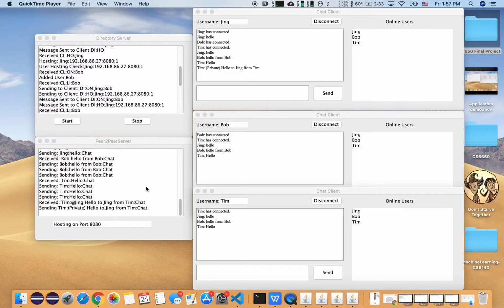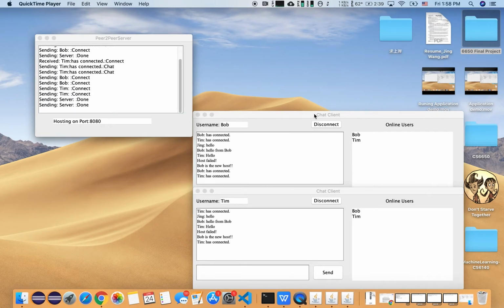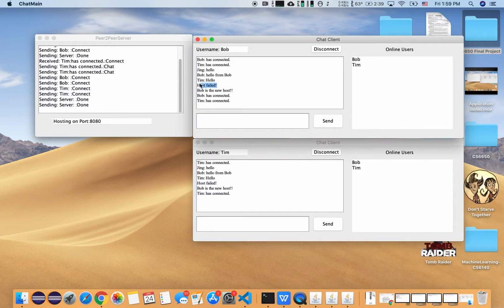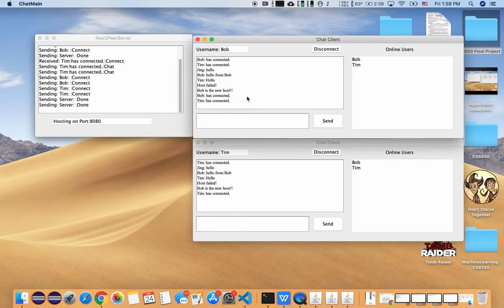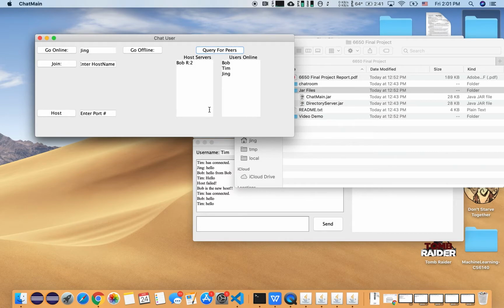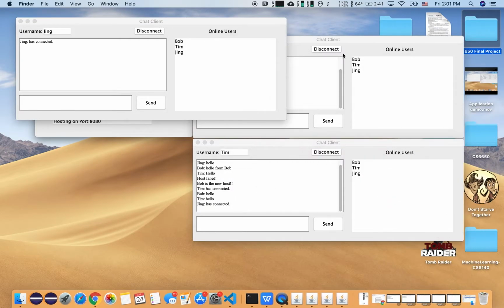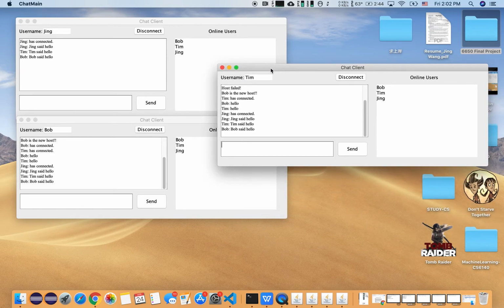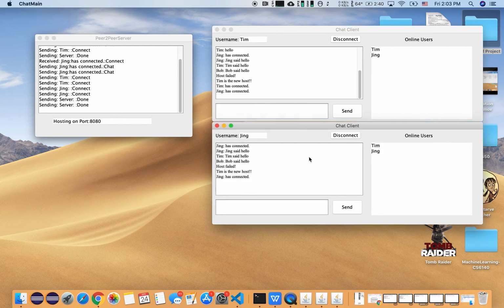CS6650 Distributed System Final Project: Fault Tolerance Feature Demo